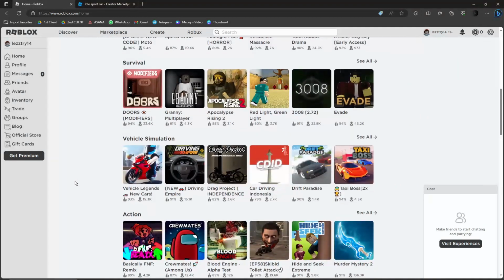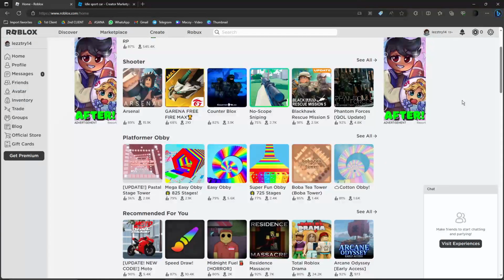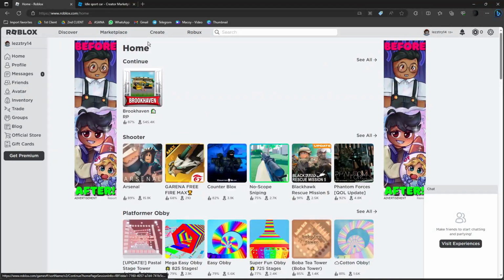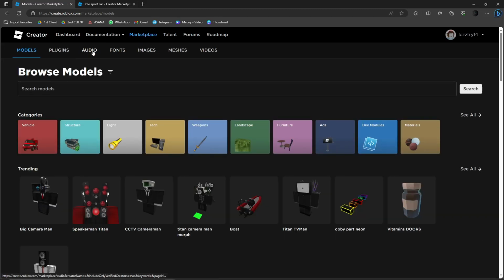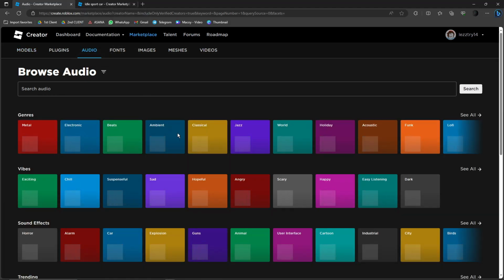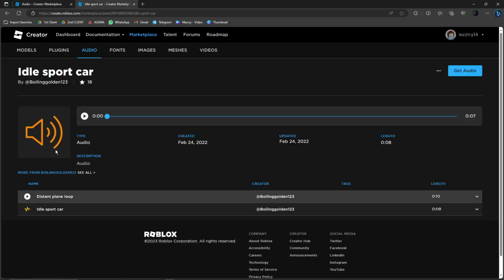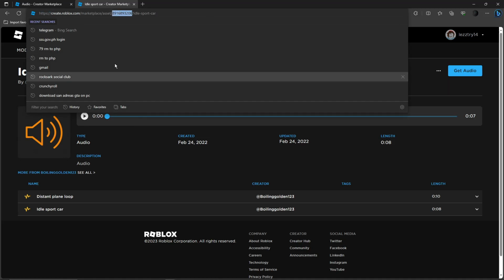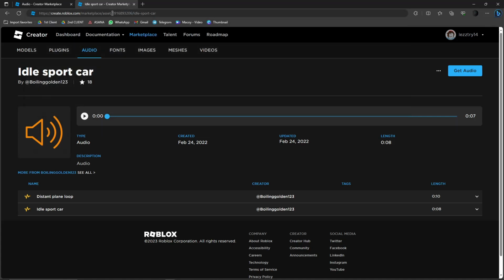How To Find a Song ID on Roblox [Easy]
Looking for a specific song  in Roblox? Watch this video and learn all about Roblox Song IDs.